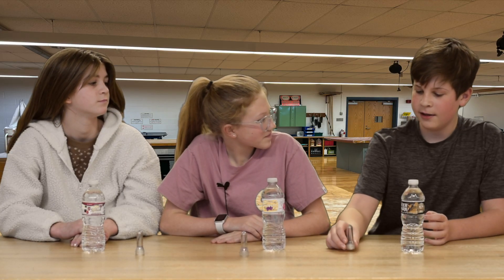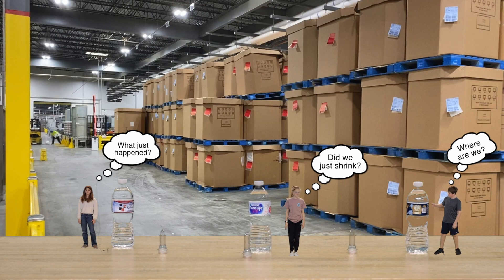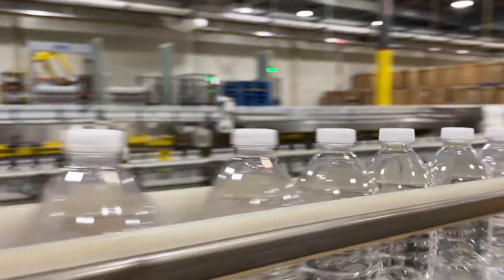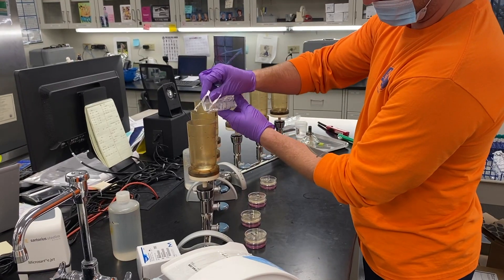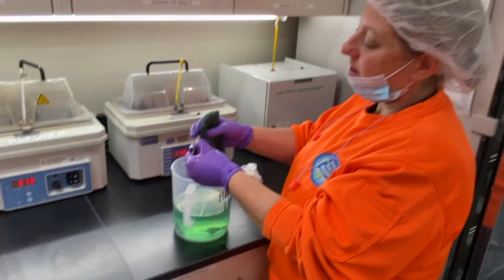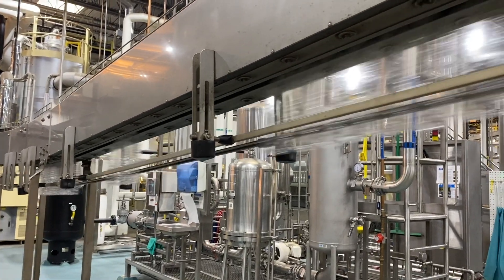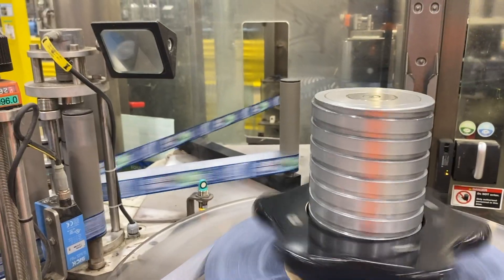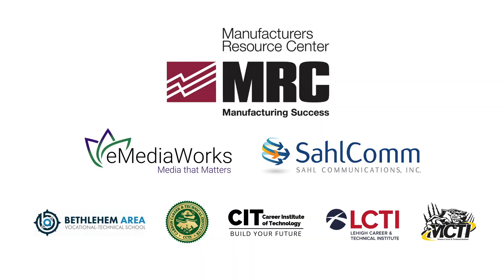Lehigh Valley 2022: Eyer